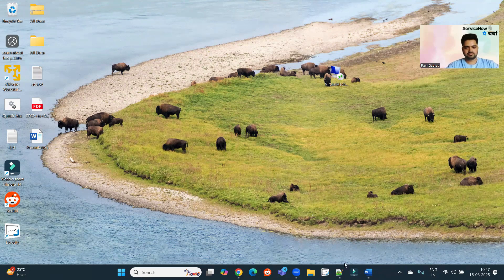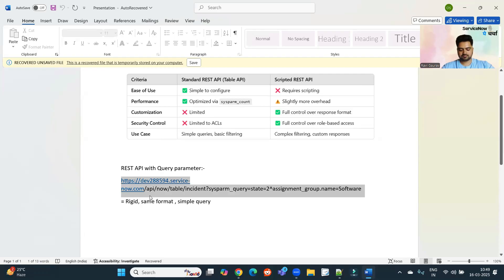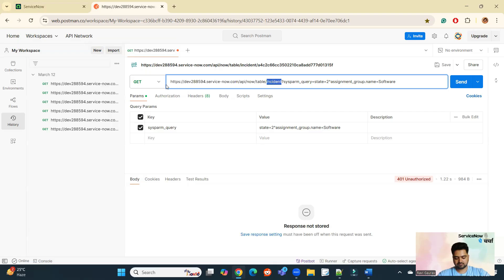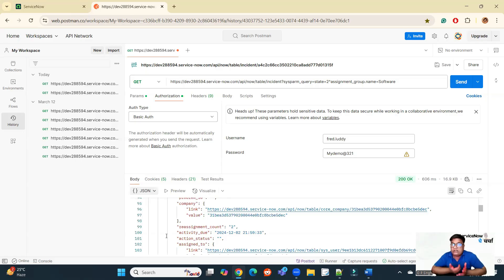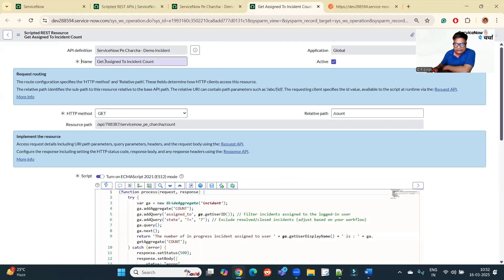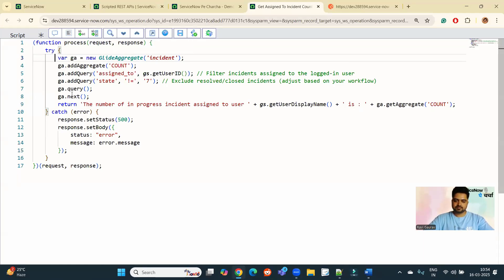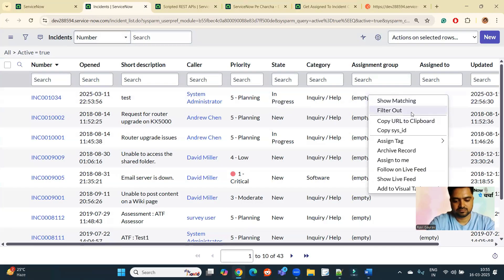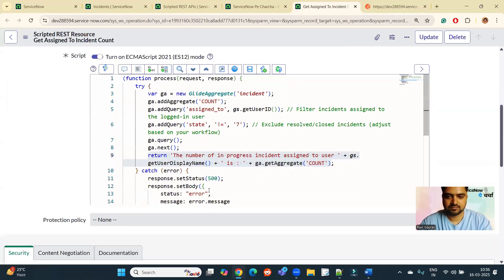ServiceNow Scripted REST API Demo | ServiceNow integration Examples